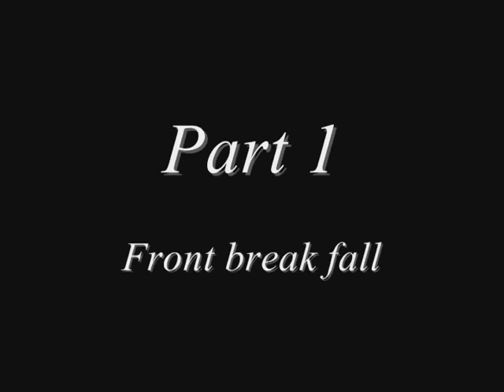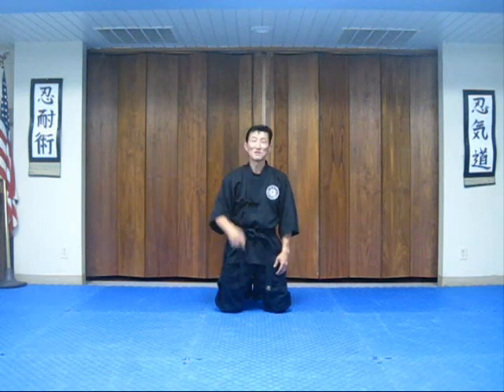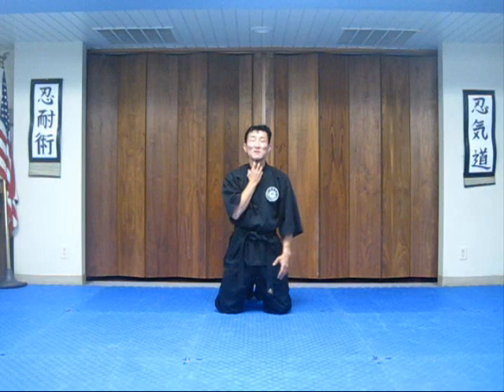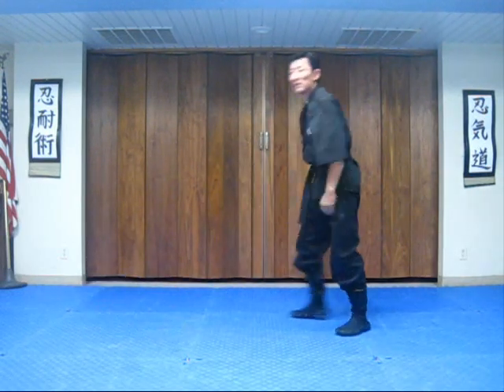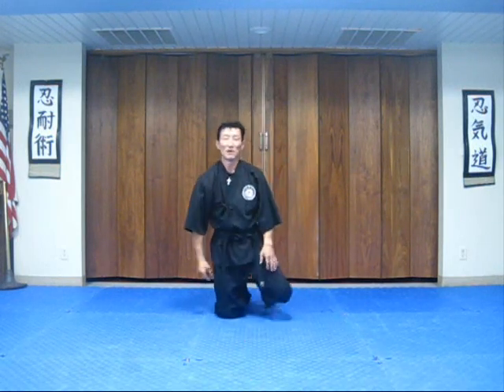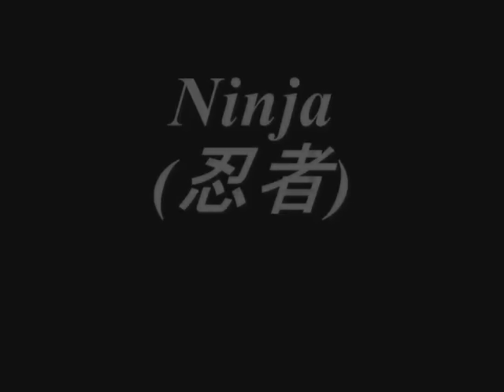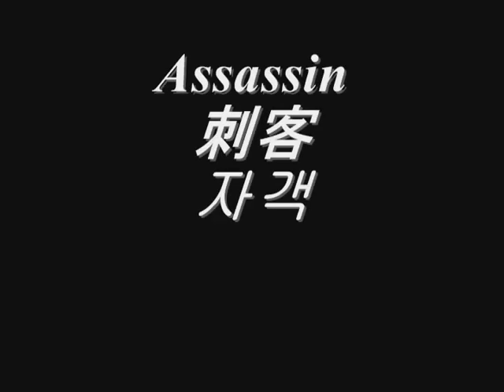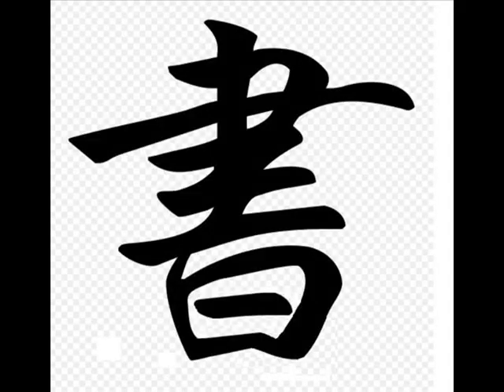FREE Nintaijutsu for youtube #007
Lets start with the basic break falls. Protecting your strong hand & arm is essential.
Tech name: Reg break & Kanja break fall